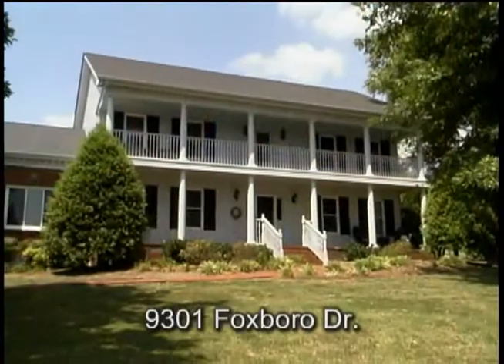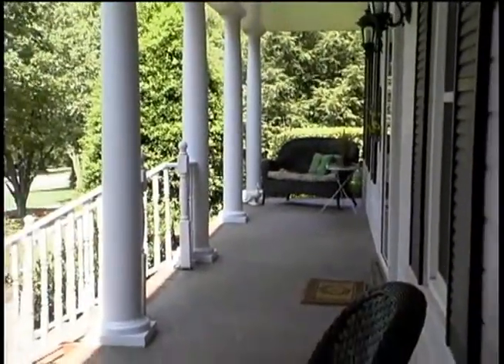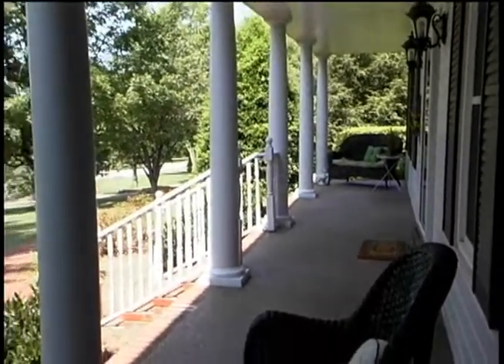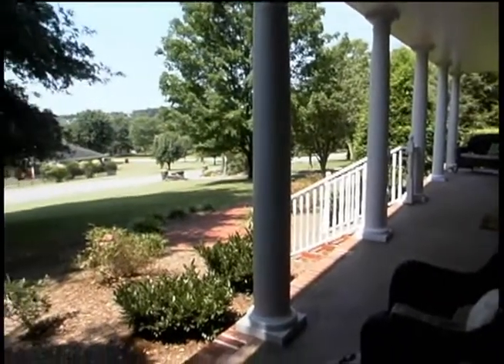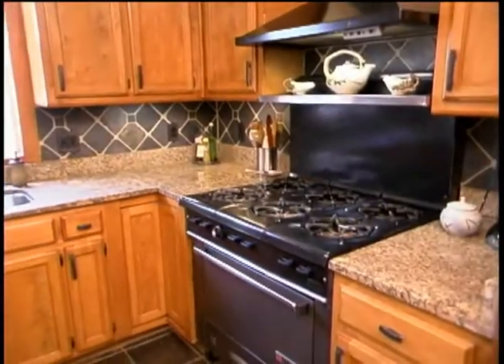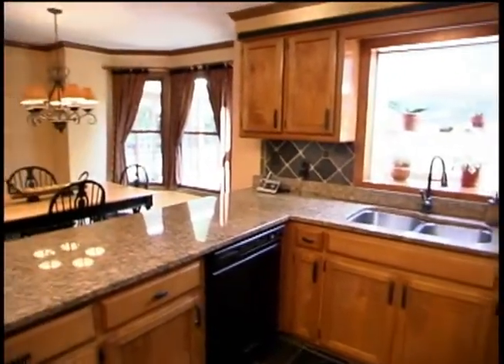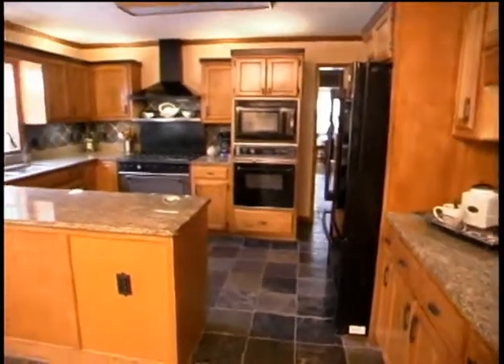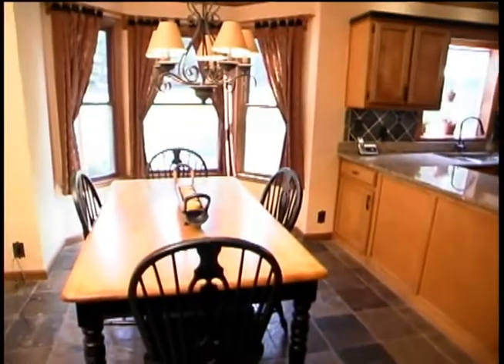9301 Foxboro Drive by Stan Gunselman